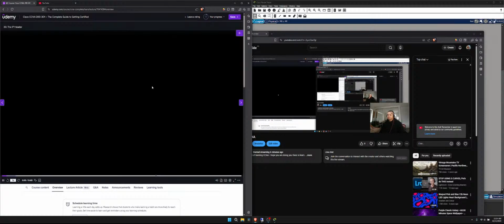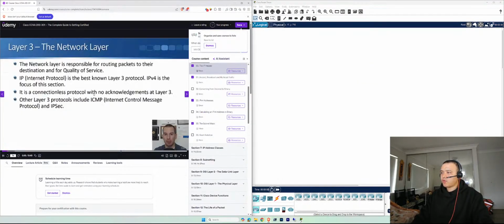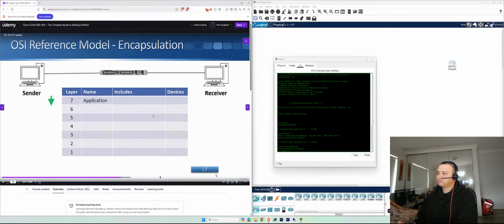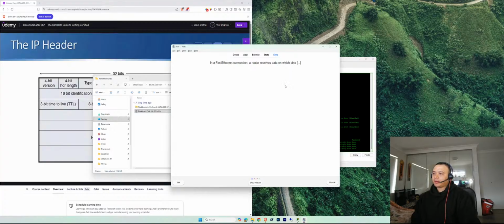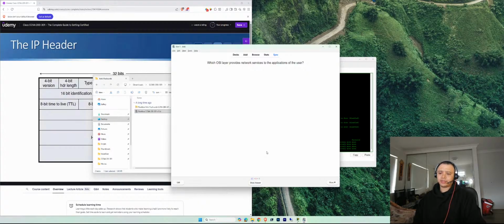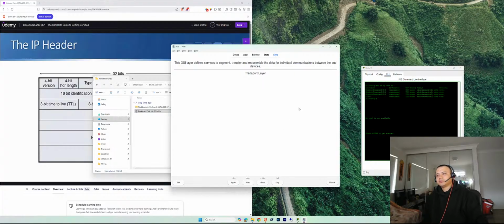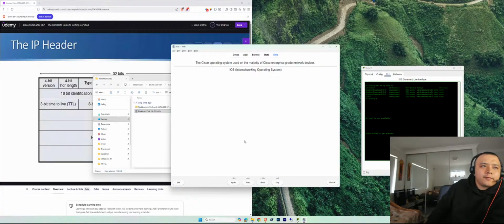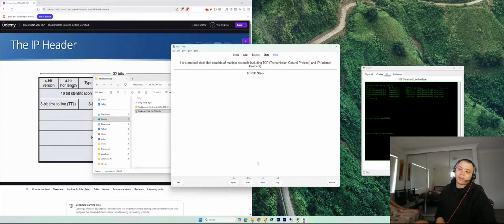Day 3 of CCNA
This is my Day 3 of learning CCNA. I hope you are doing your best to learn.